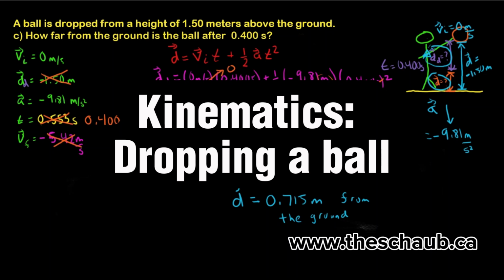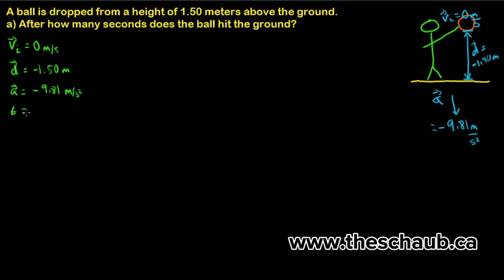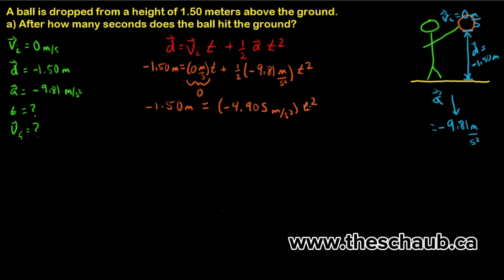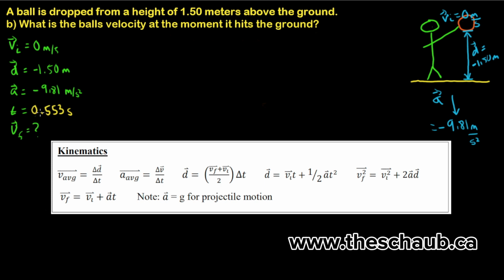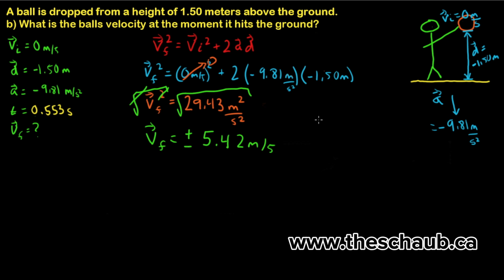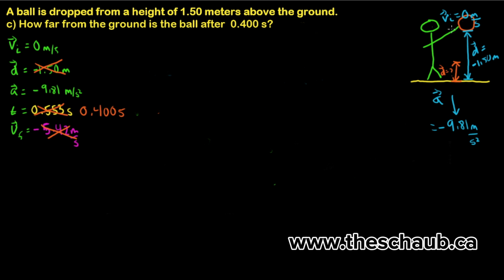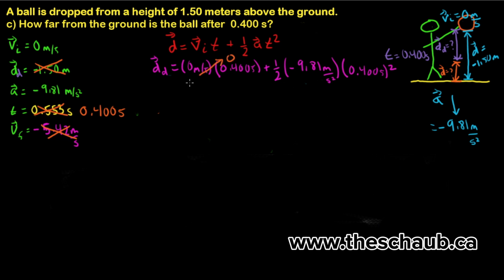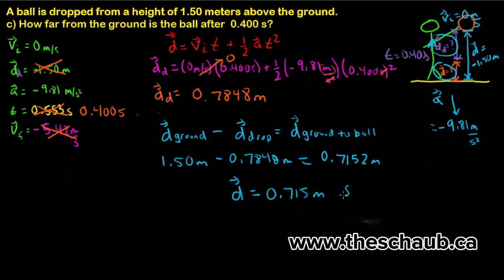Kinematics: Determine the time of drop & impact velocity of a ball dropping to the ground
In this video a ball is dropped to the ground. In the first part of the question we find the time it takes for the ball to hit the ground. In the second part of the question we calculate impact velocity of the ball.  And in the third part of the question we calculate how far from the ground the ball would be after a certain amount of time.